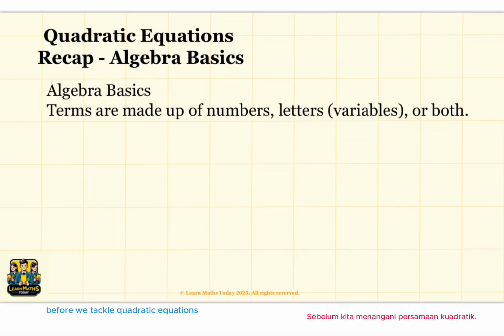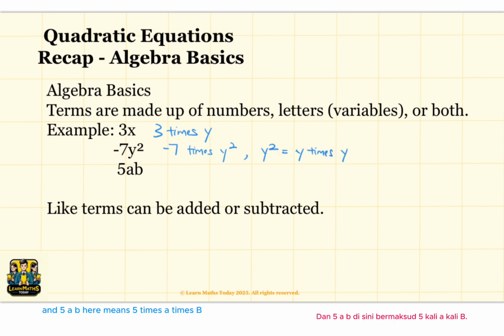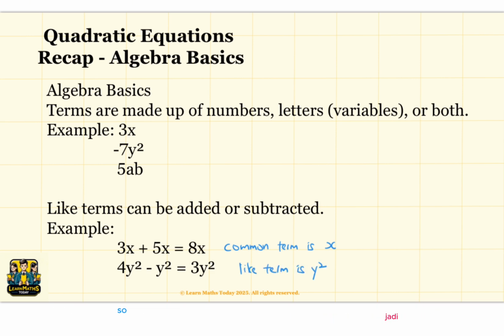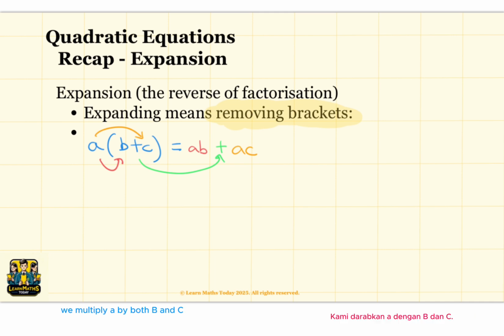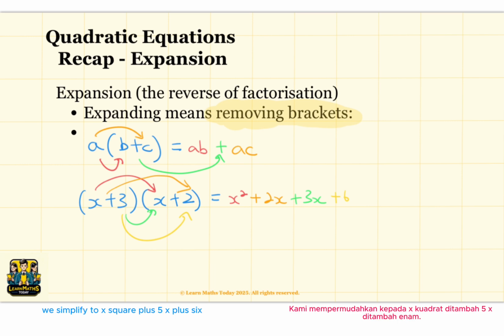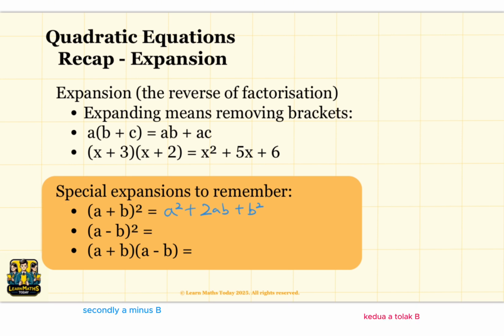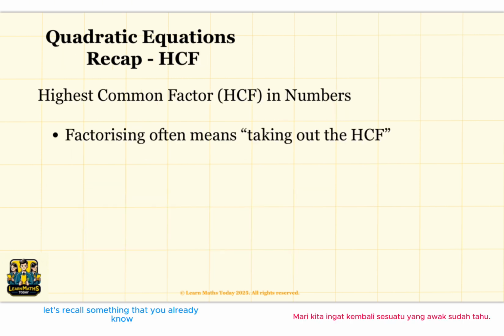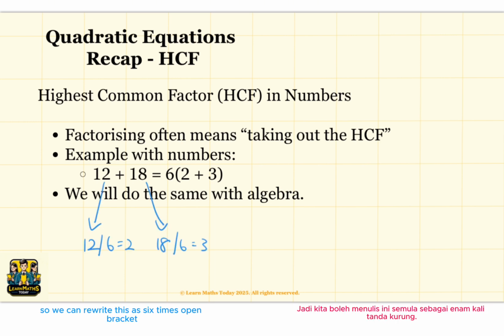Recap - Algebra, Expansion, HCF Method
A recap on some concepts before diving into Quadratic Equations

 Key Skills Covered:

Expanding algebraic expressions step-by-step
Finding HCF of quadratic terms
Simplifying complex quadratic expressions

Thousands of Singapore students have improved their math grades with our tutorials. Join the LearnMathsToday community today!